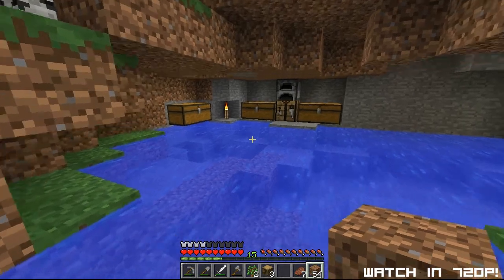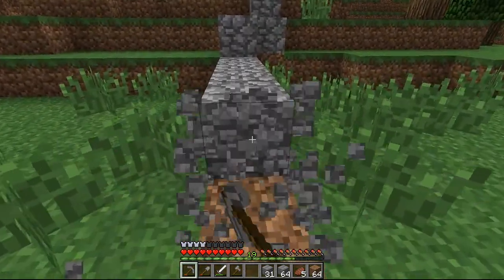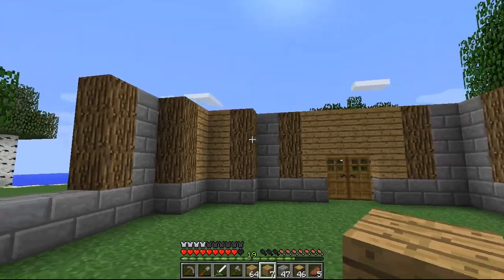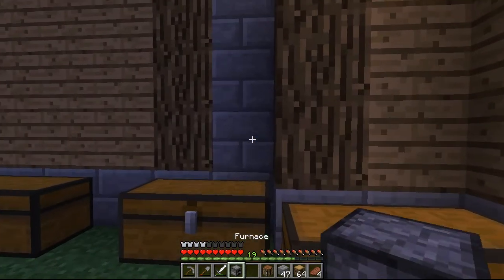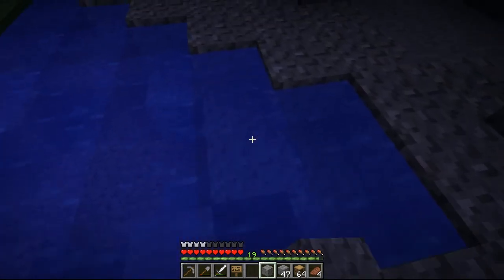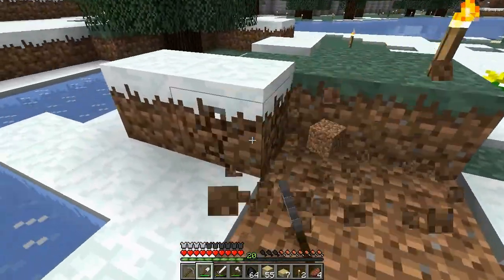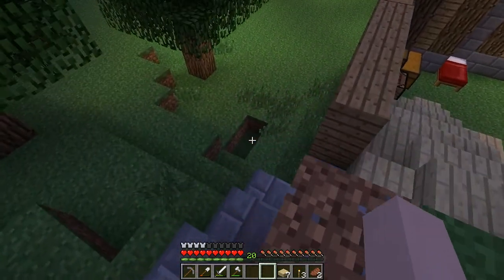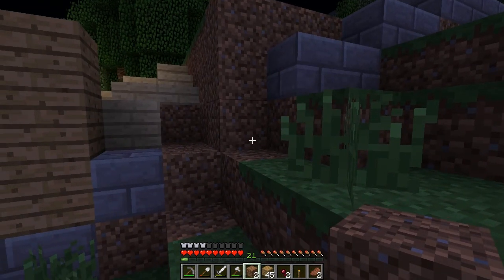BeastCraft Private! 008: All the Creepers!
In which I begin to lay out what will one day be a beautiful home.

BeastCraft Private is an invite-only server hosted by BrenyBeast. It's awesome and I'm on it. You can join the main BeastCraft server